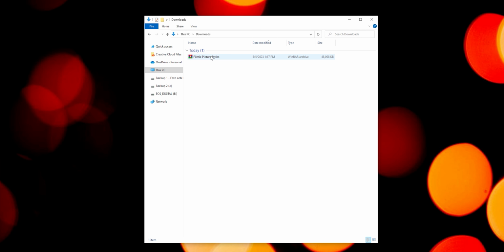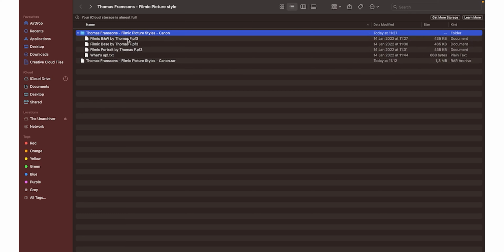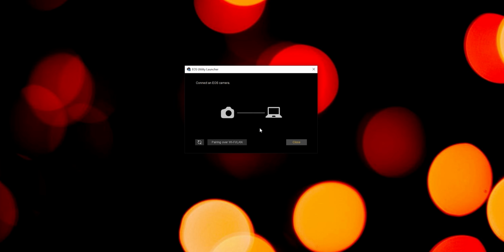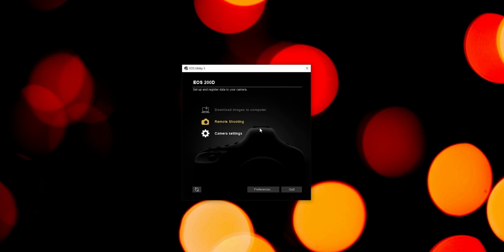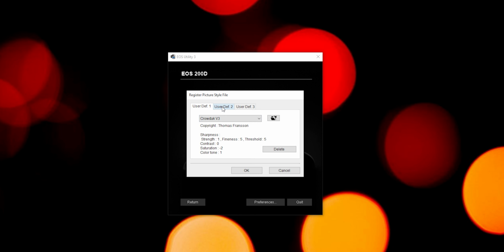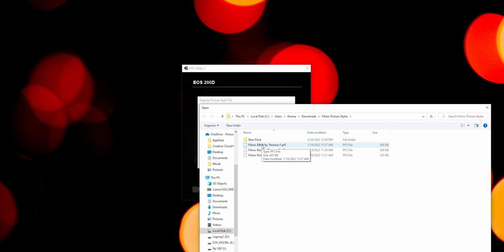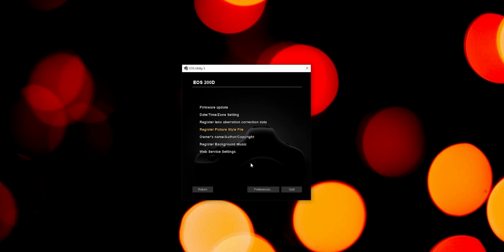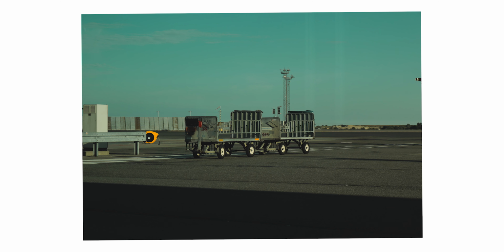Install Film Simulations on your Canon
How to install picture styles & film simulations on Canon cameras.

A step by step guide on how to install custom picture styles or "film simulations" on your Canon camera.

Links to what you need:
EOS Utility Software:

This is not a complete list of supported cameras.
These are cameras users have reported they’ve installed and used these picture styles on.

If you can’t find your camera on the list but it’s newer than some of the cameras mentioned. Chances are that it will support these custom picture styles. If you try it and it’s successful, please report back to me so I can add that model to the list.

Mirrorless & Compact Cameras
GX1 Mark III
G7X Mark II
G7X Mark III
EOS M
EOS M2
EOS M3
EOS M6
EOS M10
m50
m50 MkII
EOS RP
EOS R
R50
R3
R5
R6
R7
R8 (will need to load sims to both stills and video)

DSLR
5D MkII
5D MkIII
5D MkIV
6D MkI
6D MkII
50D
60D
100D/Rebel SL1
200D/Rebel SL2
250D/Rebel SL3
550D/Rebel T2i
600D/Rebel T3i